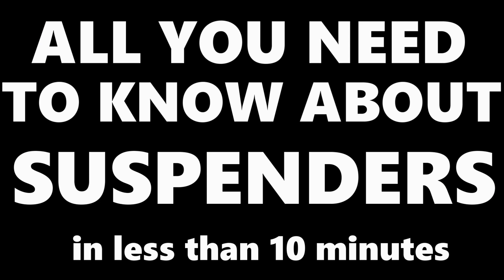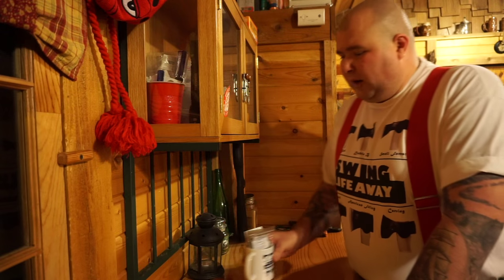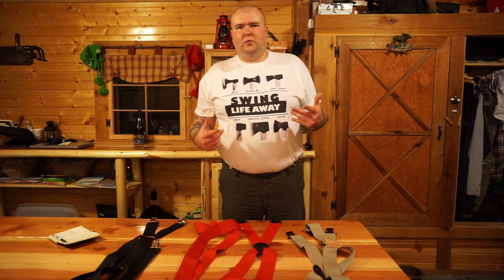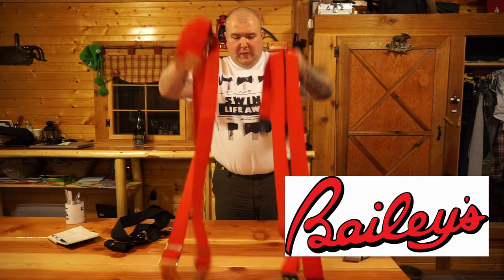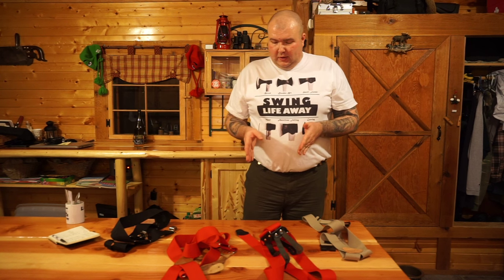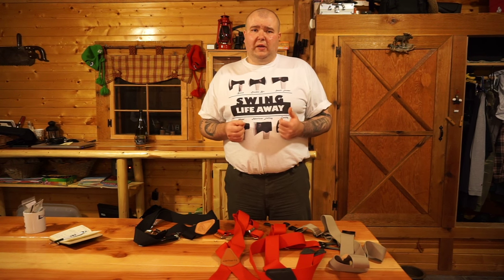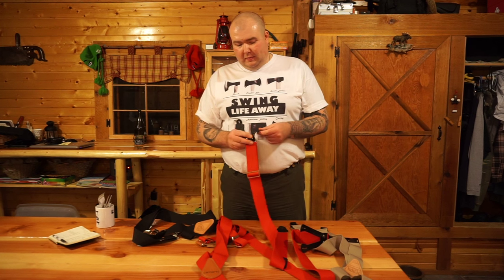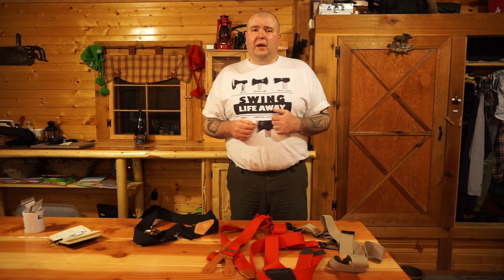Which suspenders are best? clip, button or belt-clip? Carhartt or Bailey's?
Which suspenders are best suited for you? watch the video to find out about the three most common types: alligator clip suspenders, button suspenders, and belt clip suspenders.

Perry Suspenders